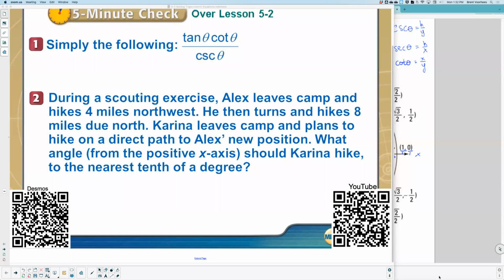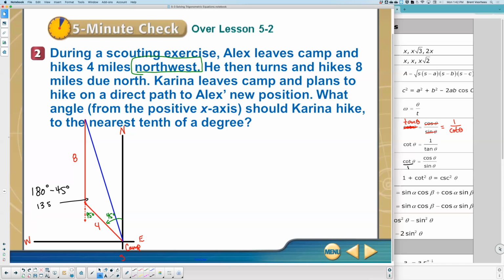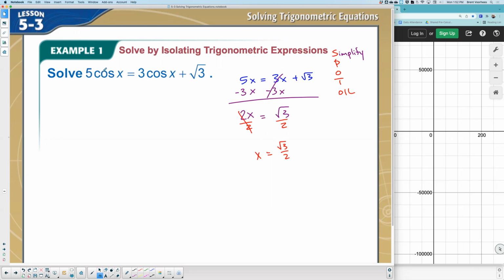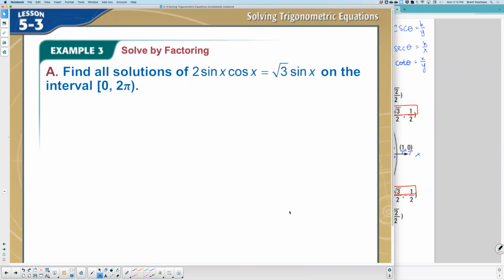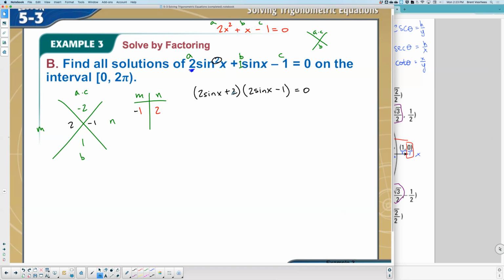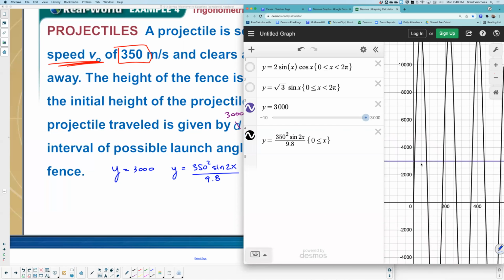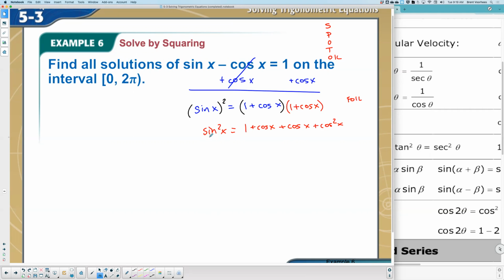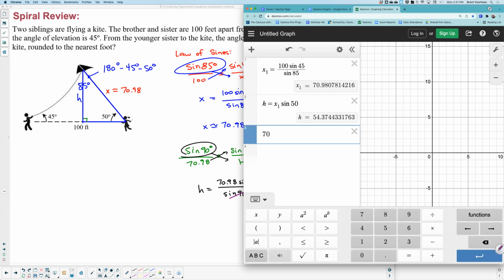5-3 Solving Trigonometric Equations (full lesson)